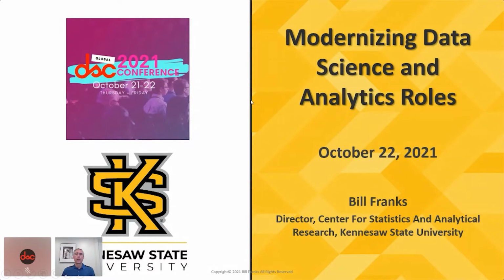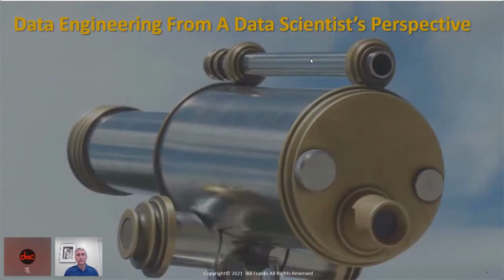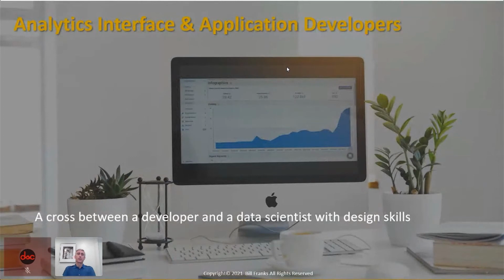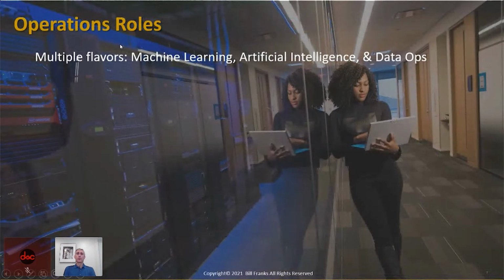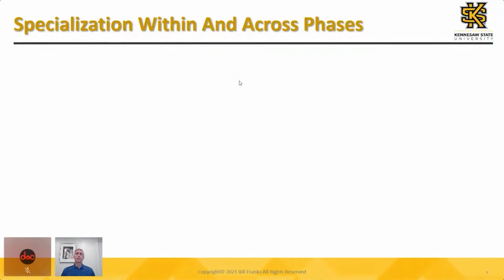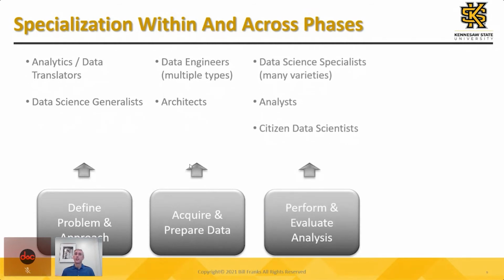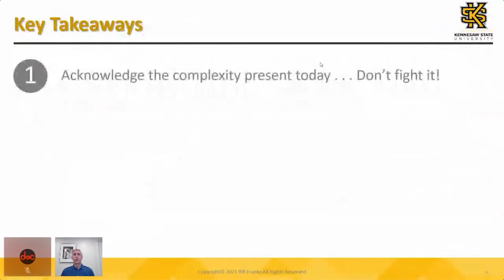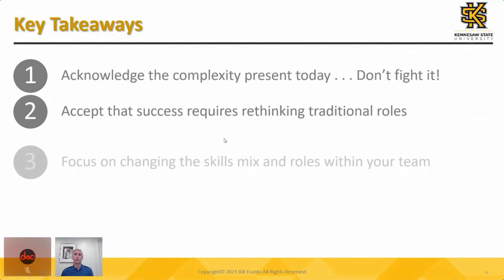Modernizing Data Science and Analytics Roles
Bill Franks | Director of the Center for Statistics and Analytical Research